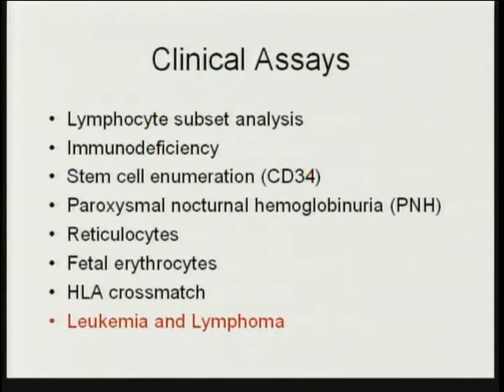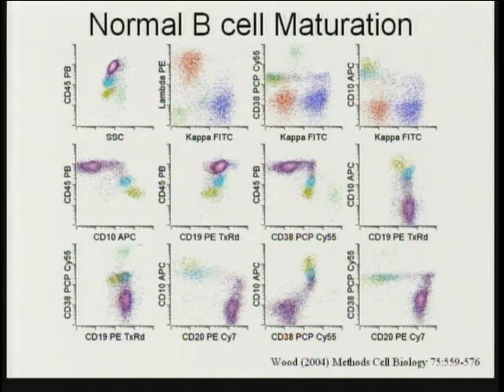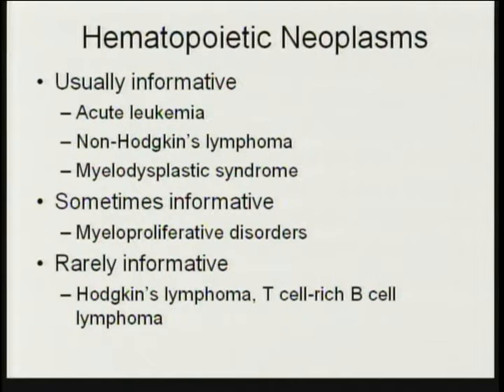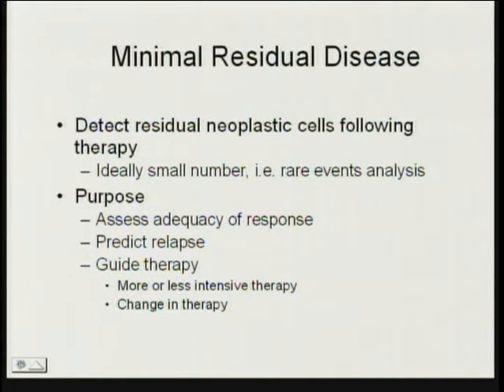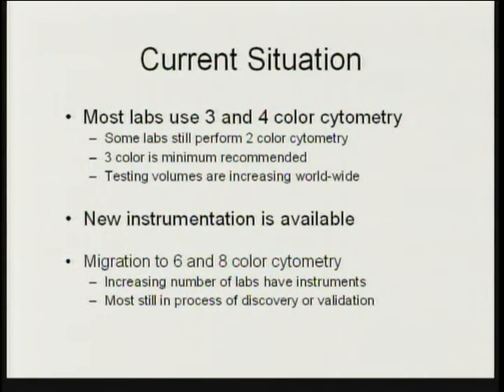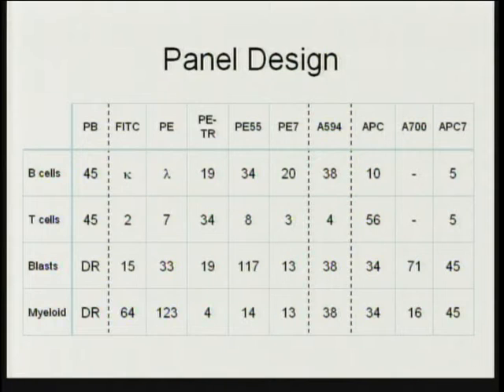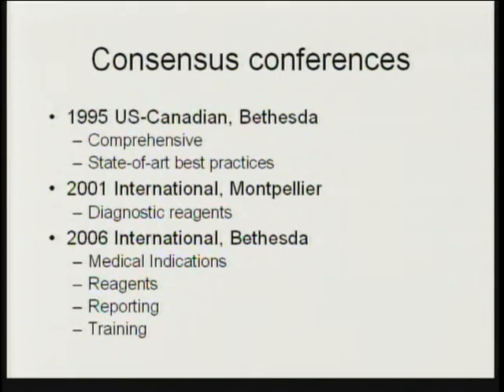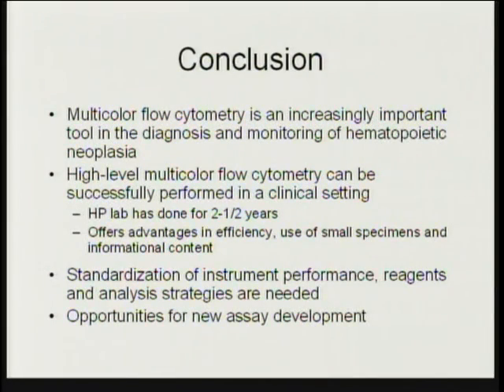Trends in Multiparameter Flow Cytometry in Hematology - Dr. Brent Wood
Flow cytometry is increasingly utilized as primary tool for the diagnosis of hematopoietic neoplasia in a clinical laboratory setting. The use of increased numbers of simultaneous fluorochromes offers the following potential advantages: increased accuracy of population identification, the ability to make better use of small specimens where cell number is a limiting factor, the processing of fewer tubes with the consequent reduction in reagents, technologist time and instrument time, the more efficient analysis of large numbers of cells which is important for the detection of small cell populations, and ultimately improved standardization. Brent Wood, associate professor of the hematology division in the department of laboratory medicine at the University of Washington discusses practical issues surrounding the implementation of high-level multicolor flow cytometry in a clinical laboratory setting and illustration of the power of the technology.

Dr. Brent Wood